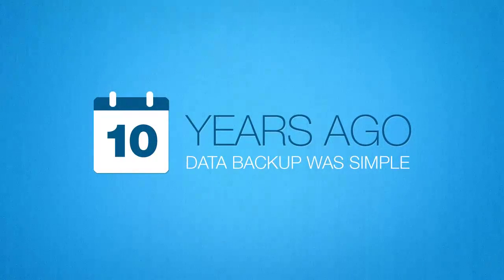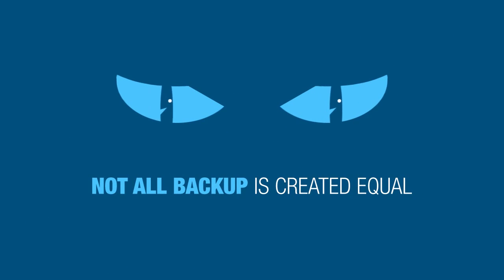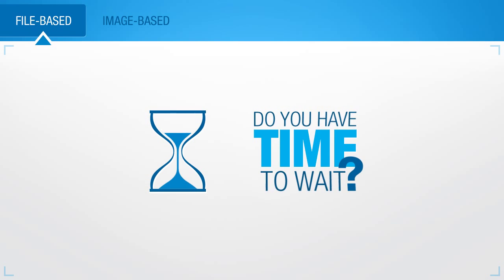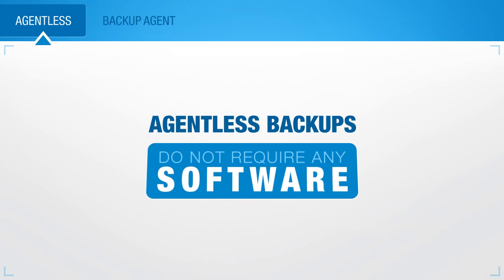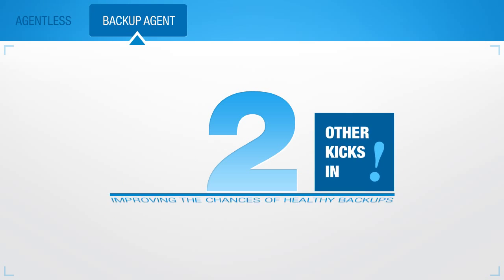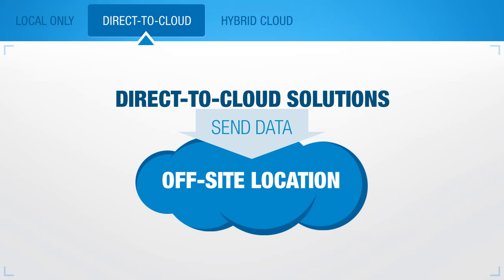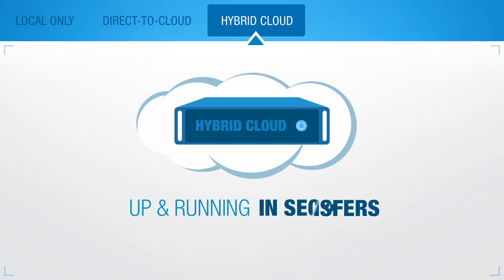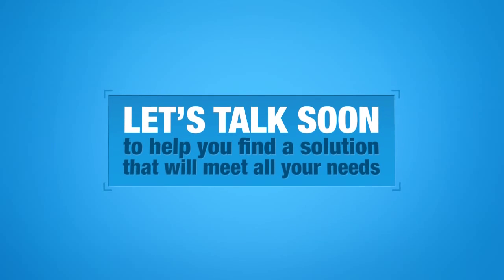Data Backup: File-Based vs Image-Based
Data backup is paramount to any solid disaster recovery or business continuity plan. The difference between sinking and floating lies in how your data is backed up. File-based vs. Image-based... Which one are you?